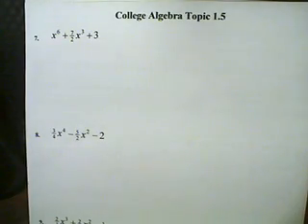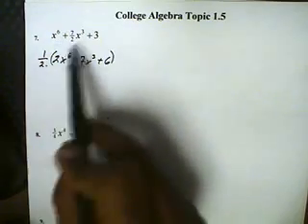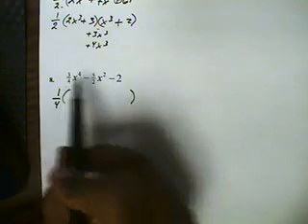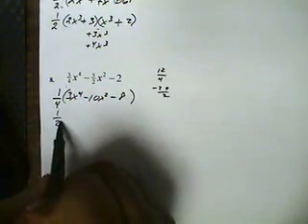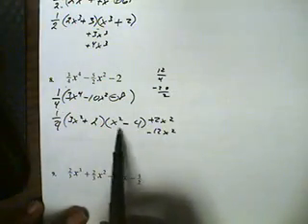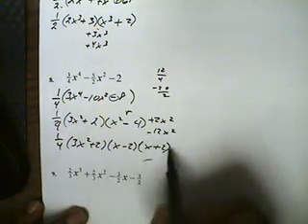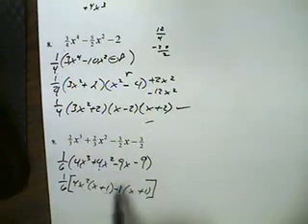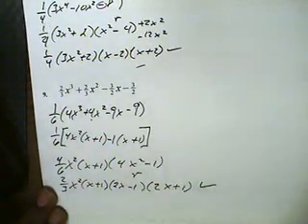College Algebra Topic 1.5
Factoring out GCF and LCD from polynomials.